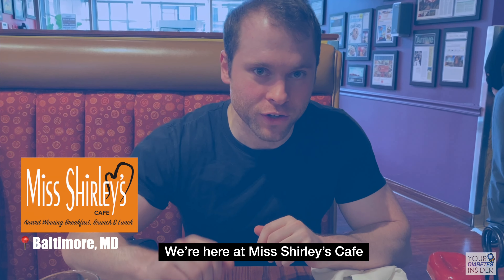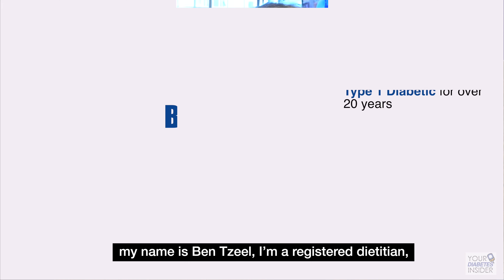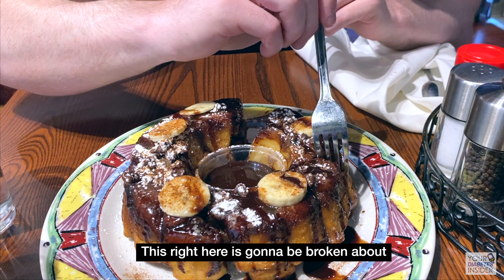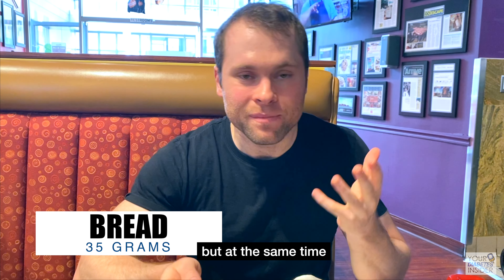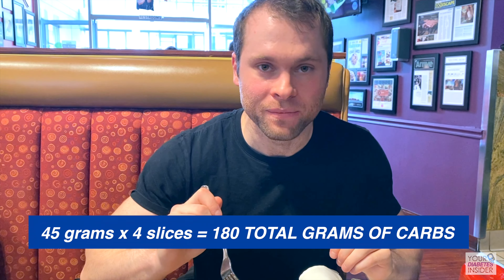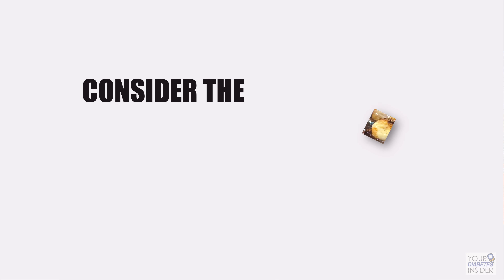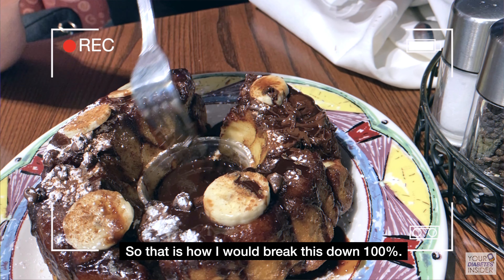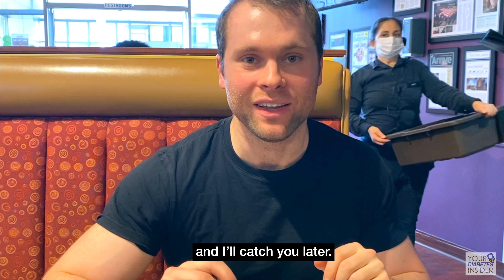T1D Dietitian Dosing for Chocolate Banana Monkey Bread!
Download the ULTIMATE Snack Guide for FREE!

Do you want to regain control of your diabetes and regain control of your LIFE?

Most recommended snacks for type 1 diabetes! Check them out!